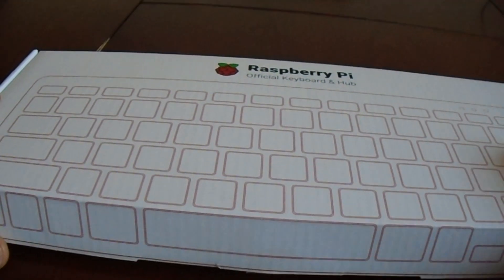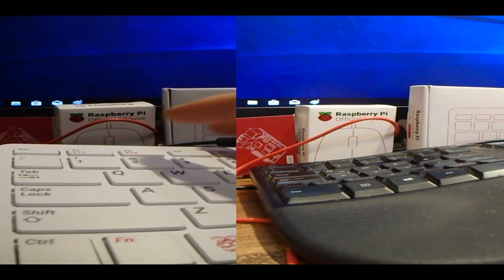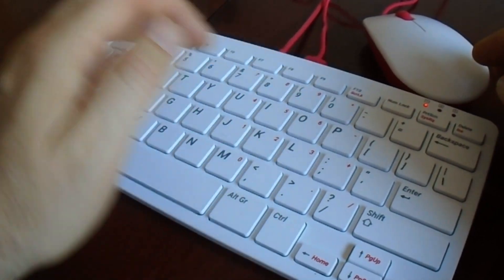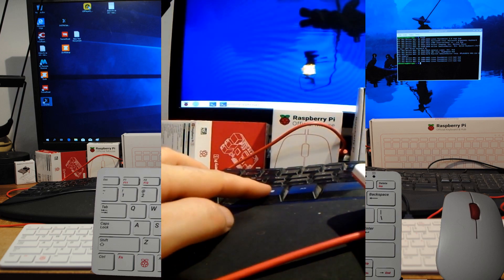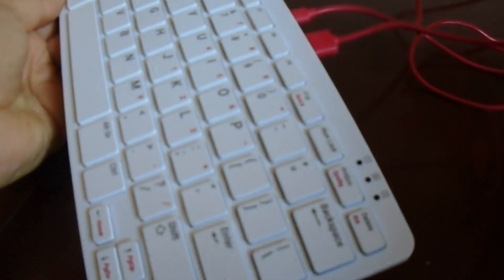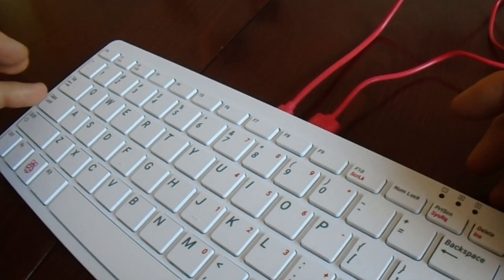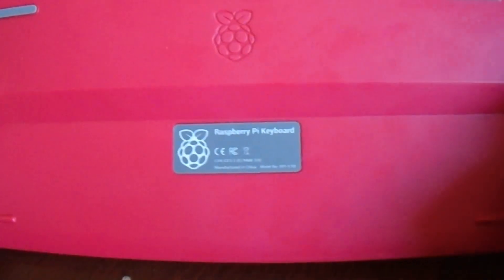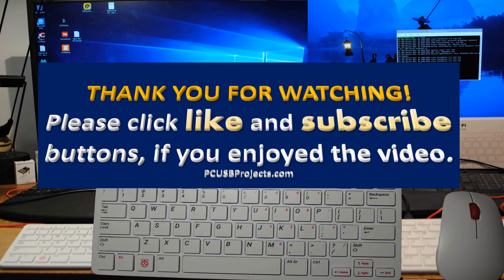Raspberry Pi 5: Official Keyboard and Official Mouse TEST - Raspberry Pi OS vs. Microsoft Windows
Raspberry Pi Official Keyboard and Official Mouse are poofs that Raspberry Pi 5 is more of a desktop computer than ever. Do they have some special features? Can we use them with all the other PCs? Watch the video to see how they perform in Raspberry Pi OS and Microsoft Windows!